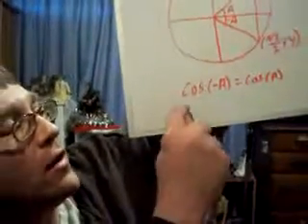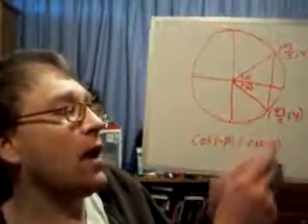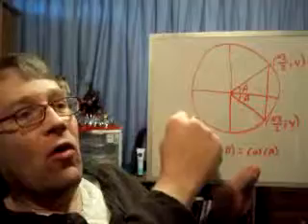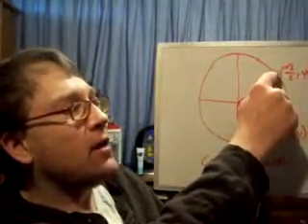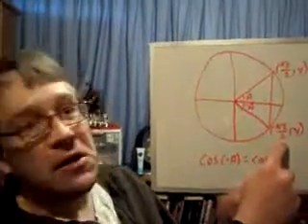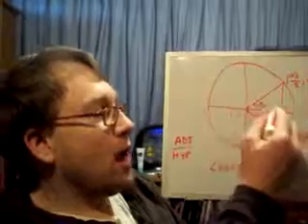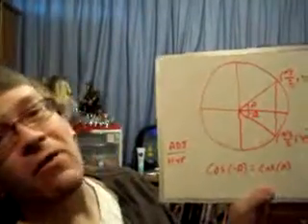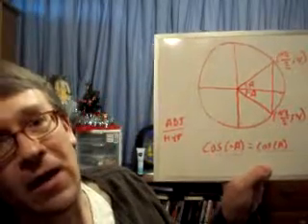Trig Identities P11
I'm sorry I said part 12 in the video.  Stupid me.